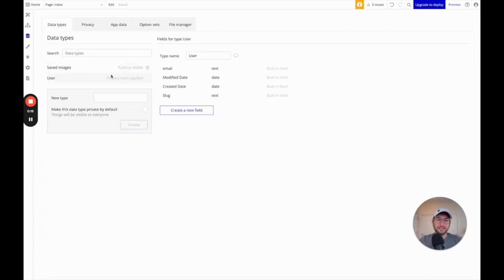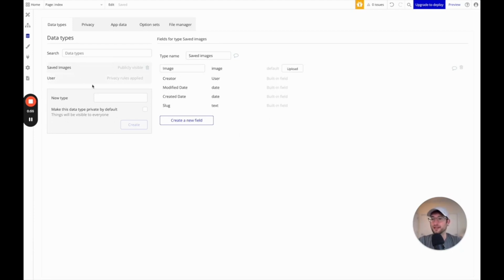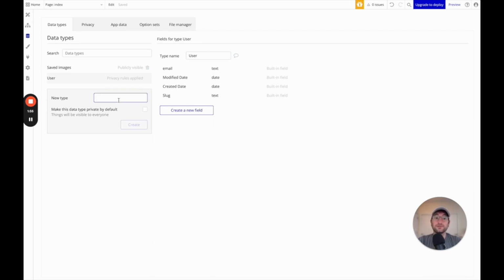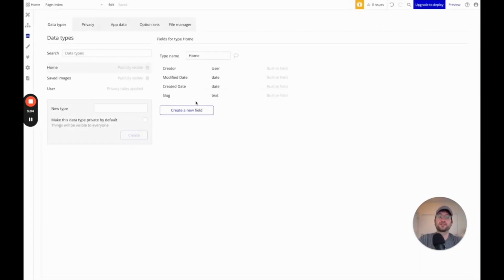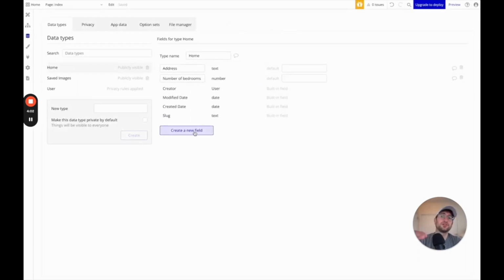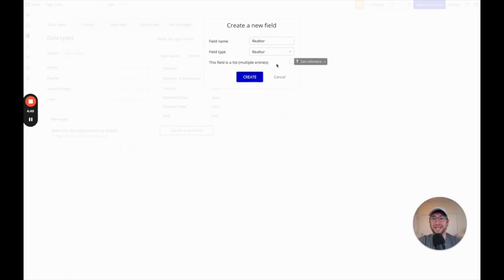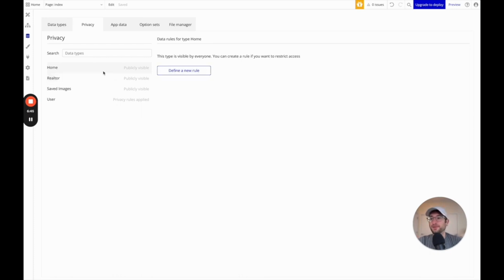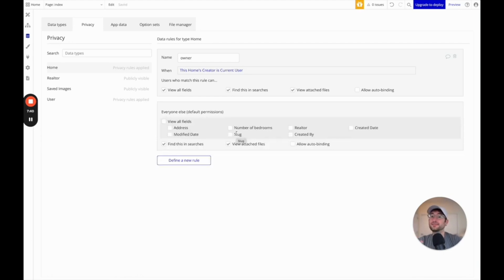Bubble databases: a complete guide for beginners (no code tutorial)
By the end of this short video, you're going to have a better understanding of how databases work in Bubble. We'll walk through the data tab in our Bubble app and explore data types, which are essential for managing your app's data. Whether you're familiar with SQL databases, Google Sheets, or Excel spreadsheets, you'll find useful parallels that make it easier to understand Bubble's structure.

In this video, you'll learn:

- How to navigate the data tab in Bubble.
- The concept of data types in Bubble as database tables.
- How fields in Bubble are similar to columns in SQL tables or Excel spreadsheets.
- The default fields included in each data type, such as email, modified date, created date, and slug.
- How to create and link new data types, like linking a home data type to a user.
- Adding fields to a data type, including text fields, number fields, and more complex types.
- The importance of privacy rules to protect sensitive data in your Bubble app.